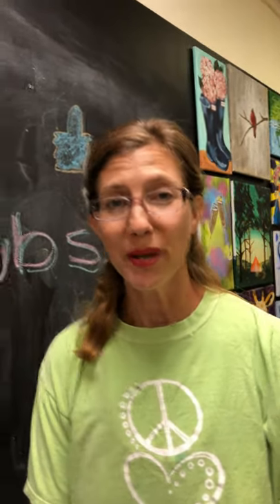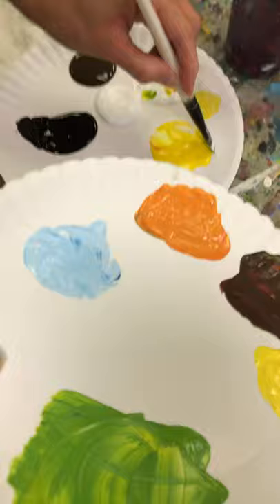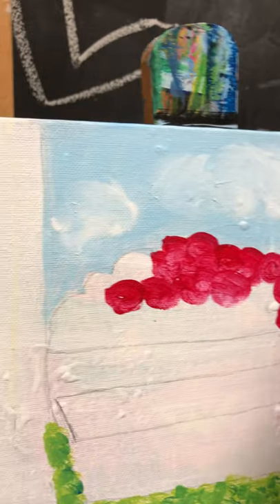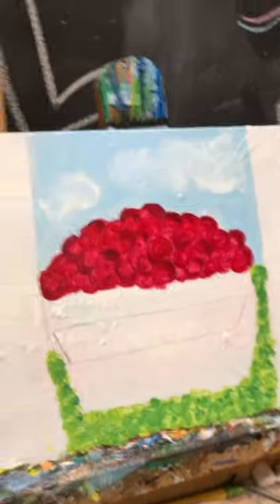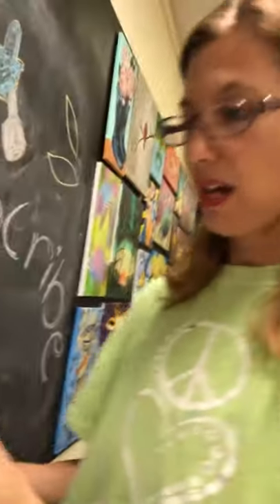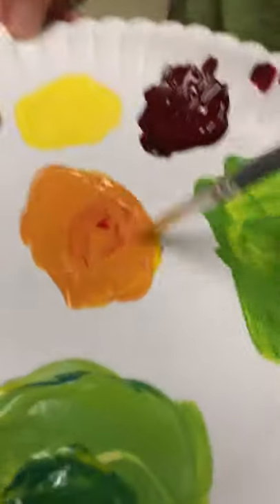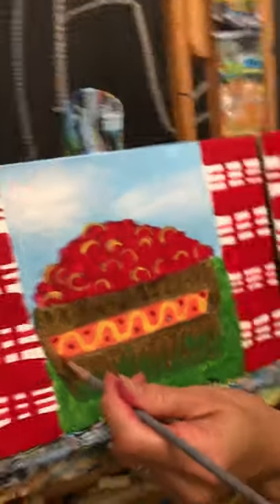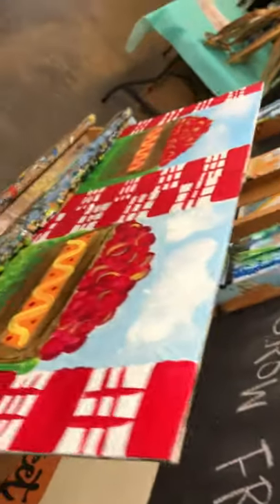Cookies & Canvas (PART 2!): Apple basket. And tick-tack-toe with a GHOST!?